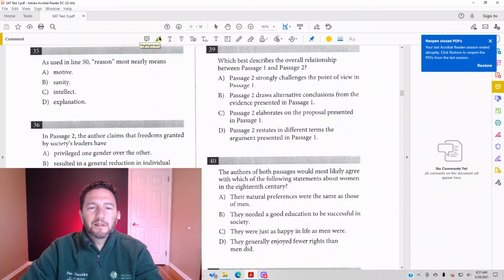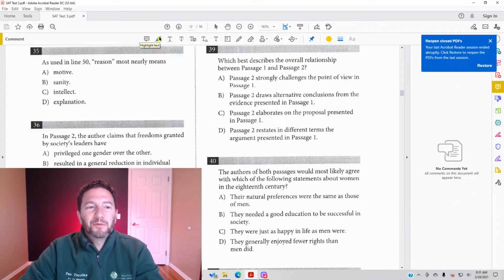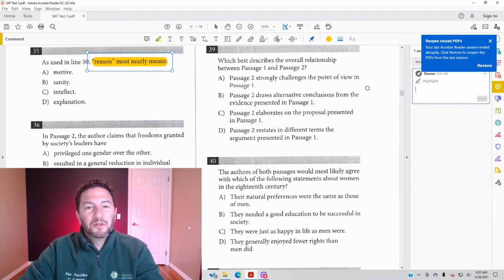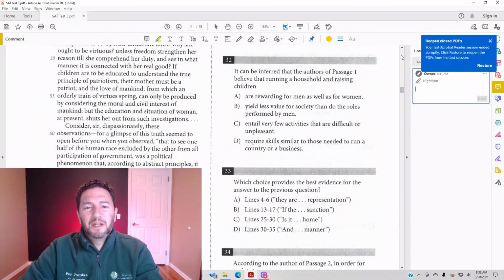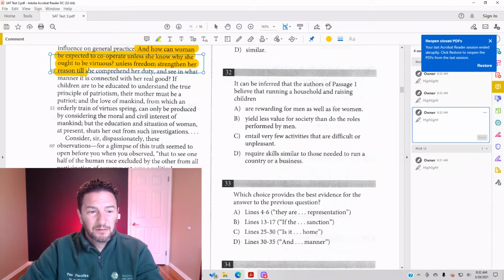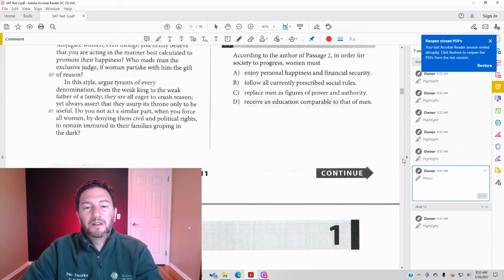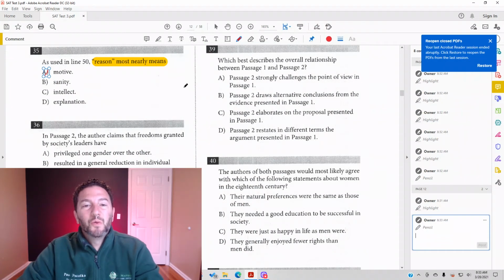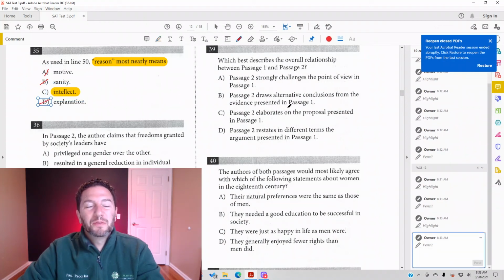SAT Reading, Test 3 Section 1, Number 35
Get context is king, vocabulary in context, history/social studies